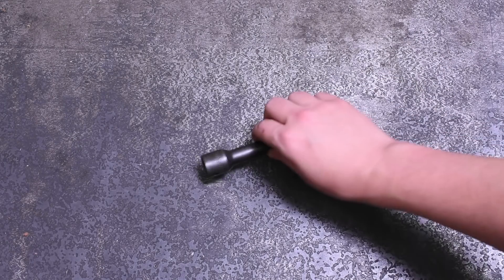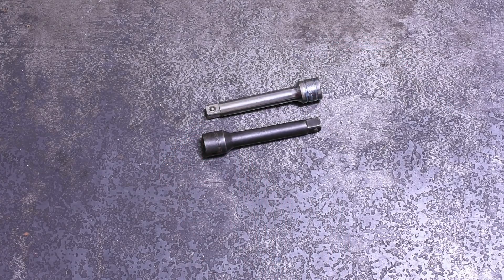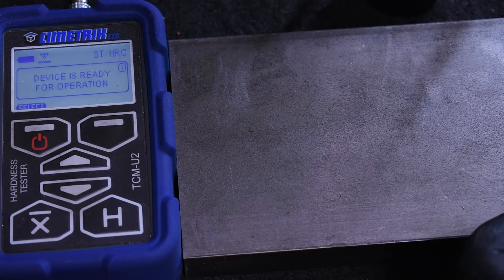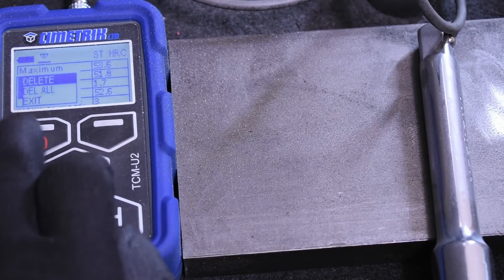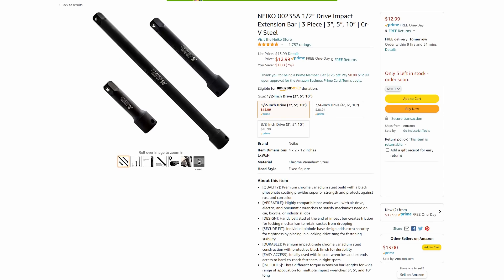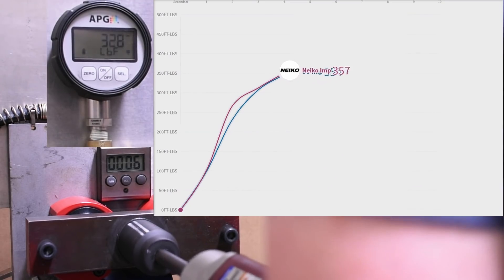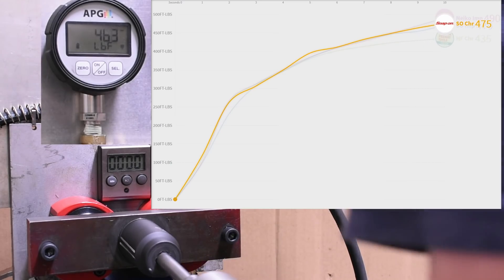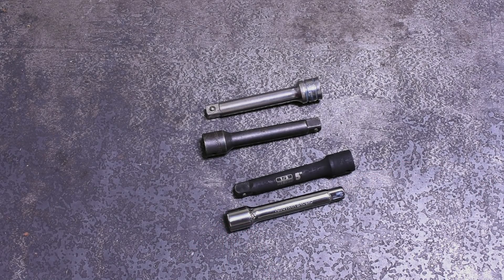Dyno'ing Power Loss from Impact v Chrome & Expensive v Cheap Extensions: For Science 3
This is the set we bought Does a Sap-On extension make more beans than a Harbor Freight? Does chrome make more than impact rated? Does it explode? We find out.